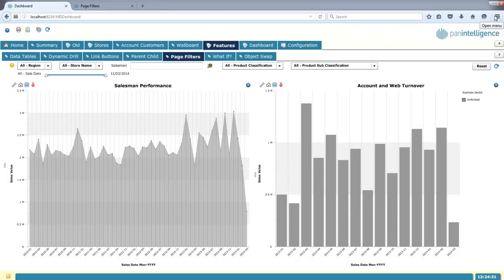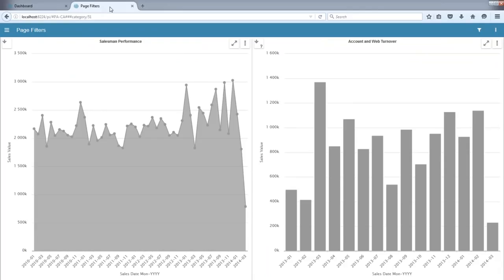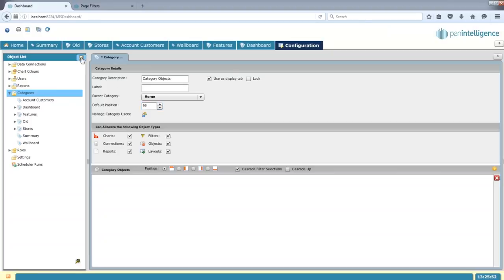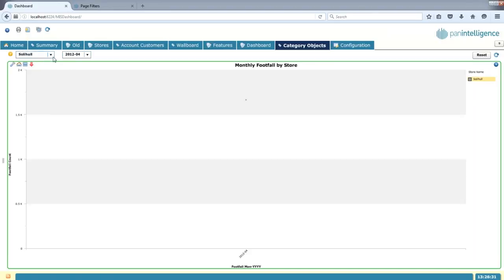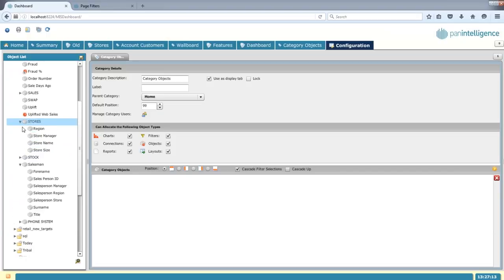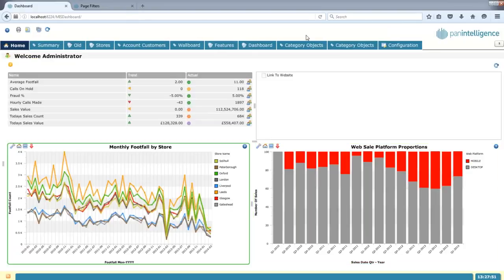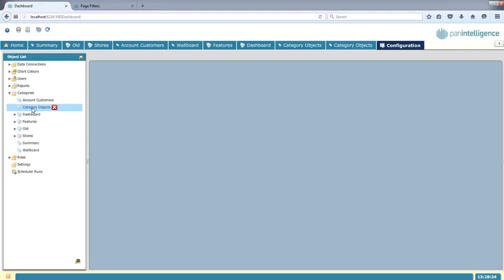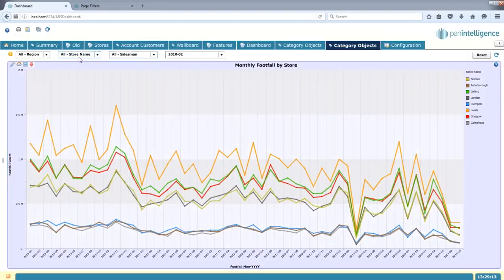How to set up Category Filters (Beginners Level)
Ken Miller, Product Director at Panintelligence, shows you how to set up simple category filters (objects). The filters are on the responsive and desktop application of the Pi dashboard. You can easily drag and drop filters between charts.